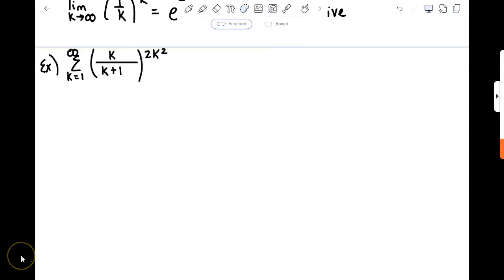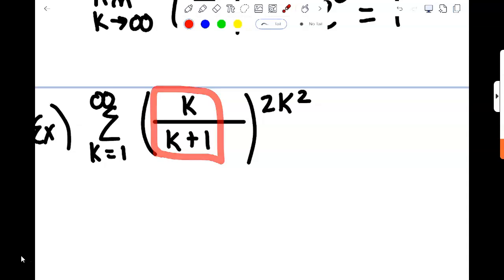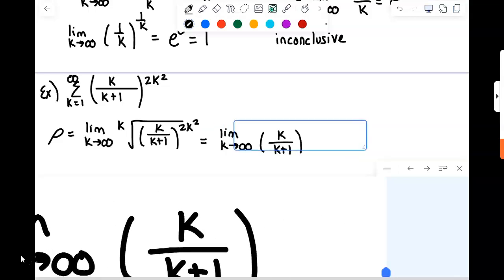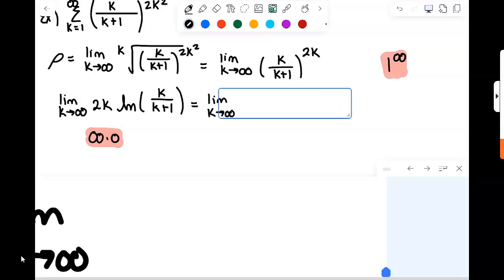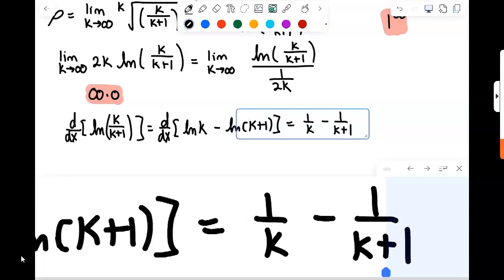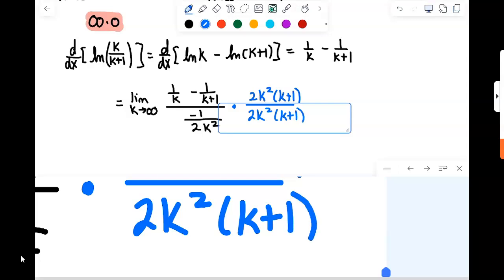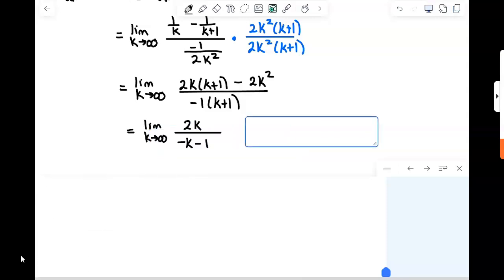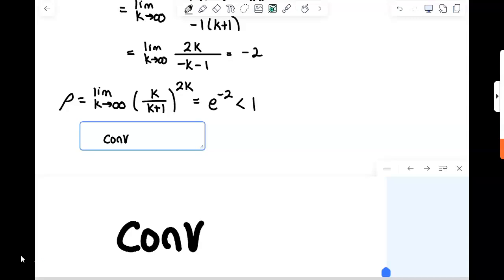Root Test 3